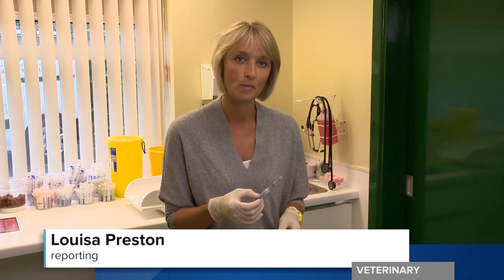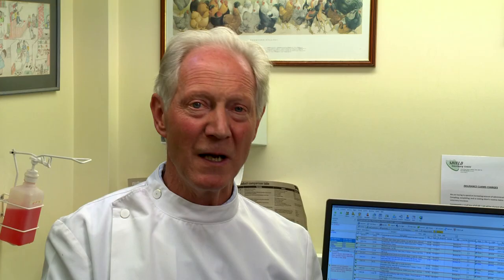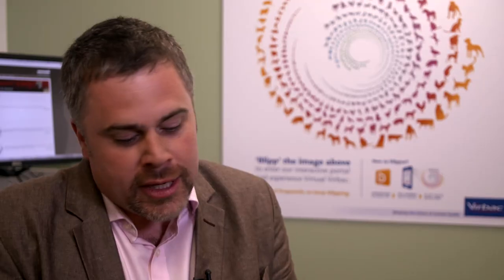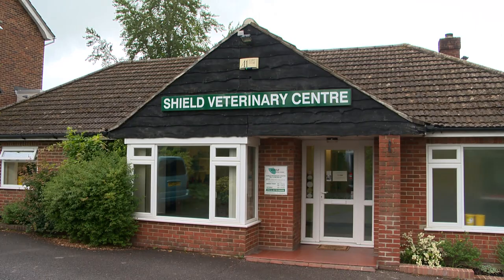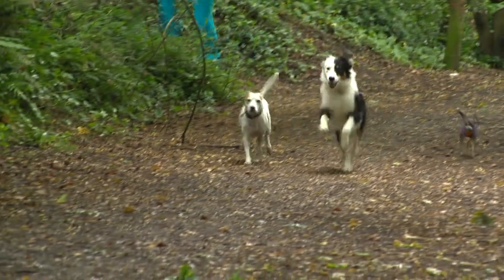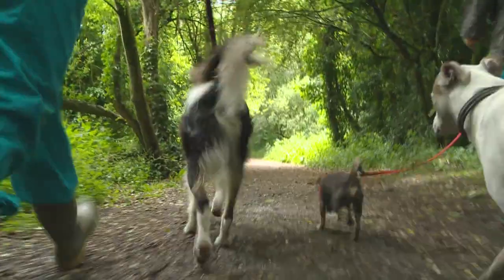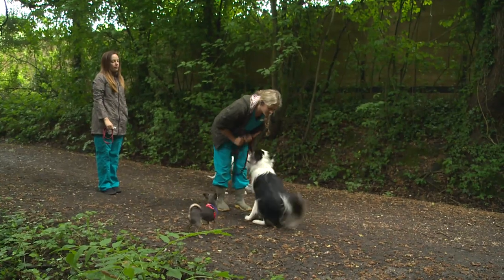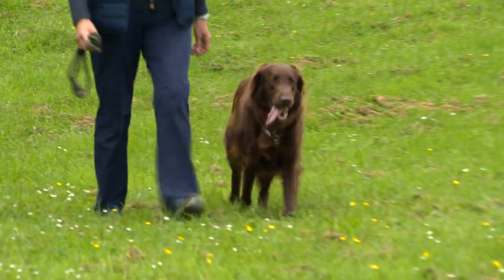Suprelorin® - An alternative to surgical castration provides a choice to pet owners - Virbac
Suprelorin® is a unique, safe and effective hormonal implant for the non-permanent contraceptive for male dogs. Suprelorin® is a safe, biocompatible implant, injected under the skin, which temporarily suppresses testosterone.